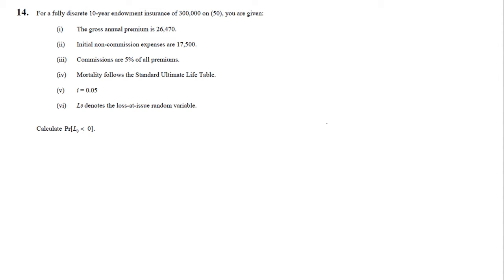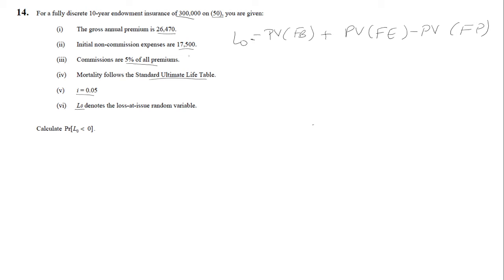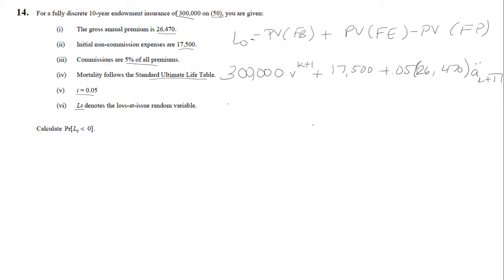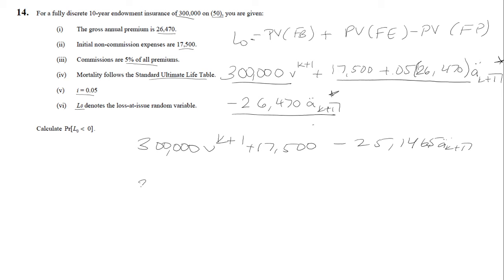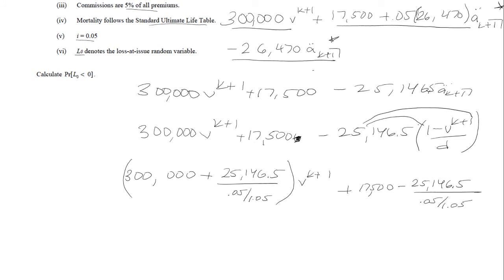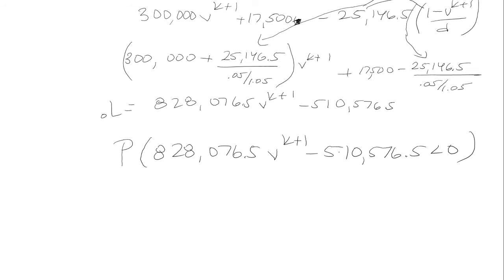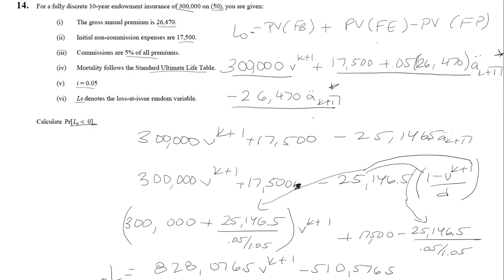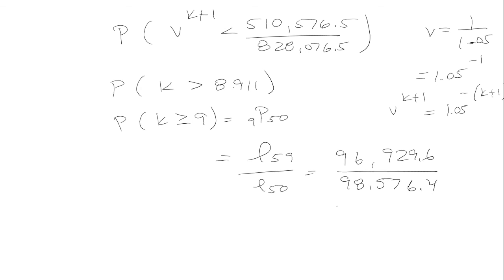EXAM LTAM: Spring 2019 MC#14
In this video, we look at the fourteenth multiple choice question from the Spring 2019 Exam LTAM.